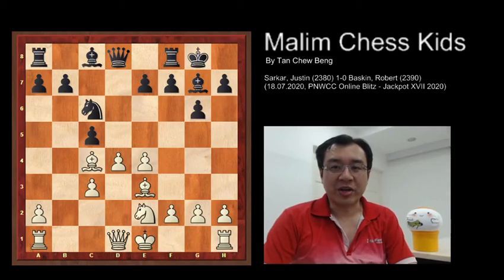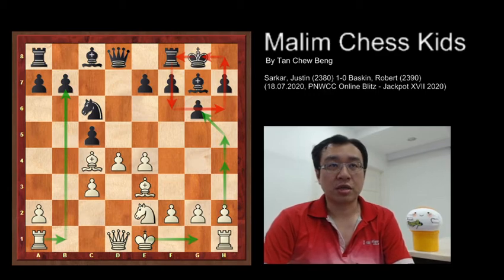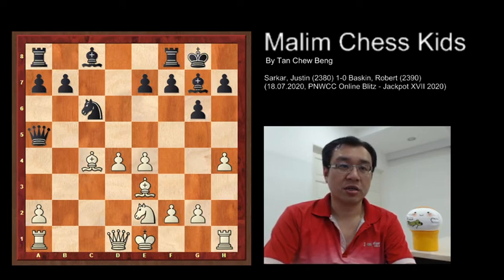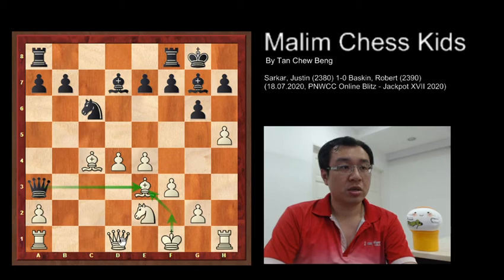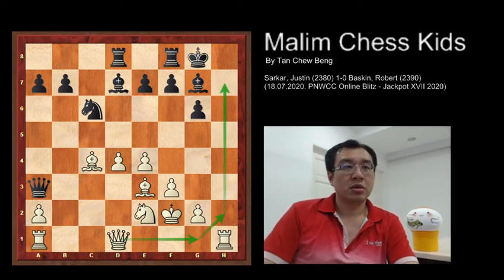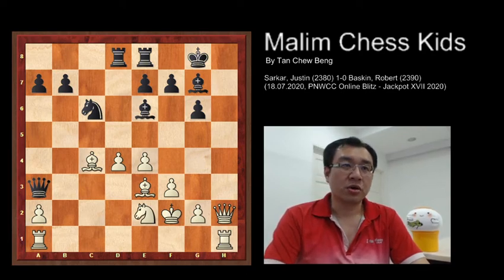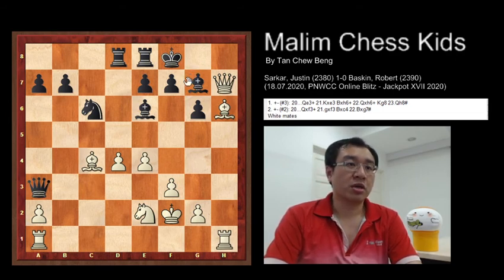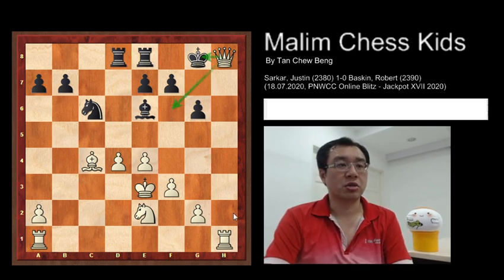Amazing Non-Castling Chess Idea and Checkmate in 20 Moves | Justin vs Robert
Sarkar, Justin (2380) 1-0 Baskin, Robert (2390)
(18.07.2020, PNWCC Online Blitz - Jackpot XVII 2020)
D87, Exchange Grunfeld: Classical: Variations without ...cxd4

1. d4 Nf6 2. c4 g6 3. Nc3 d5 4. cxd5 Nxd5 5. e4 Nxc3 6. bxc3 Bg7 7. Bc4 c5 8. Ne2 Nc6 9. Be3 O-O 10. h4 cxd4 11. cxd4 Qa5+ 12. Kf1 Bg4 13. f3 Bd7 14. h5 Qa3 15. Kf2 Rad8 16. hxg6 hxg6 17. Qg1 Be6 18. Qh2 Rfe8 19. Qh7+ Kf8 20. Bh6 Bxh6 21. Qh8# 1-0